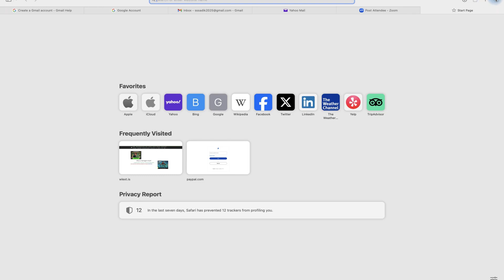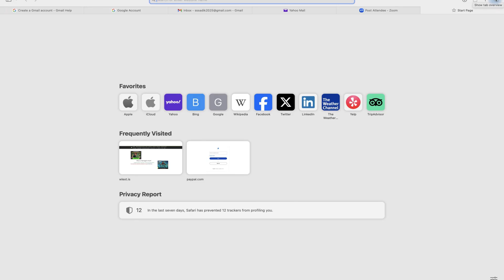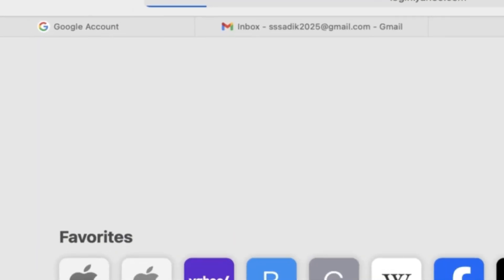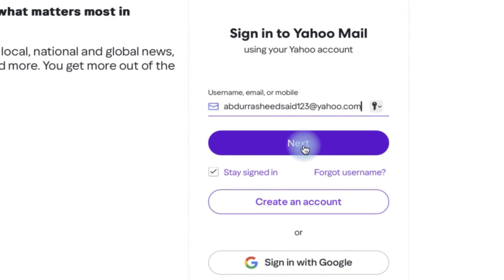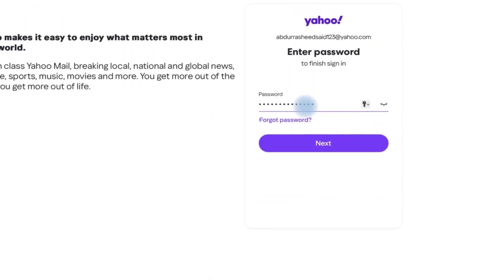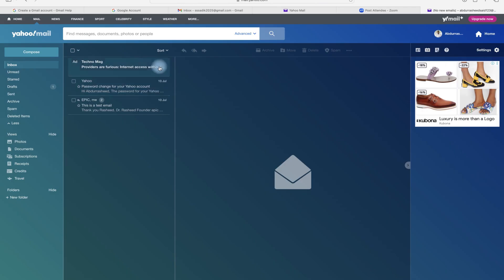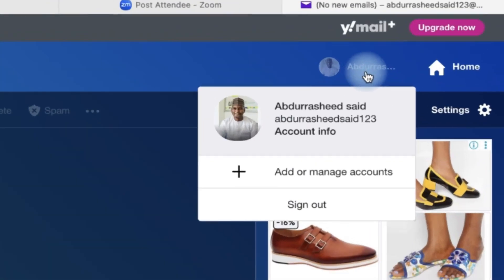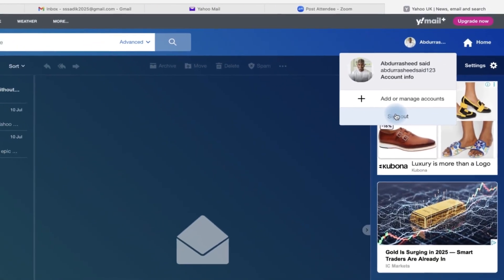How to Sign In and Out of Yahoo Mail Easily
Learn how to securely sign in and sign out of your Yahoo Mail account in just a few clicks. This quick tutorial will guide you through the process on both desktop and mobile browsers, ensuring your email stays safe when using shared or personal devices. Ideal for beginners or anyone new to Yahoo Mail!